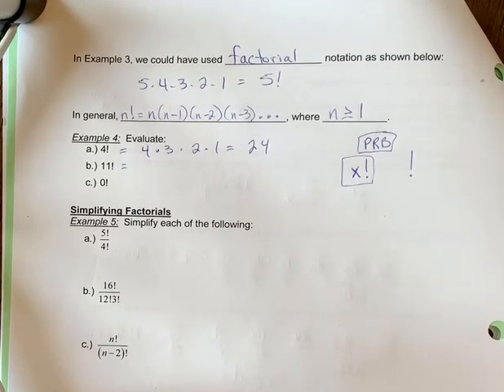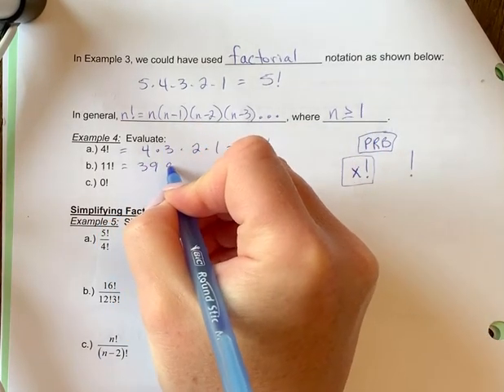Ex 4 factorial notation